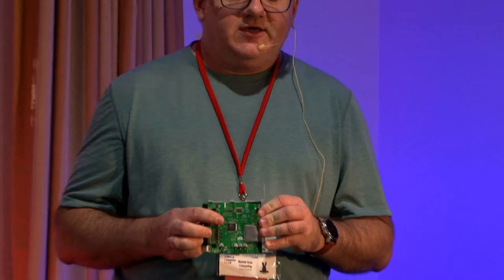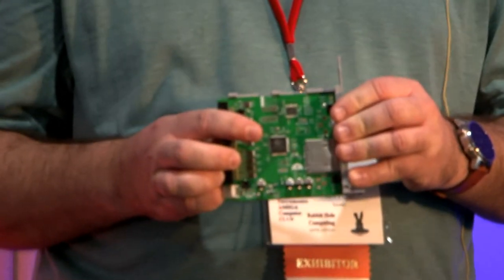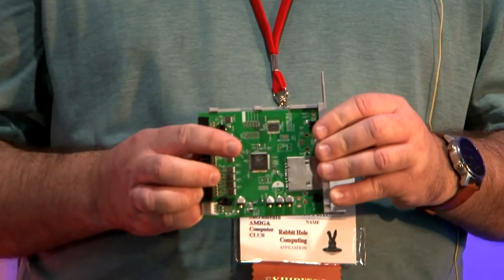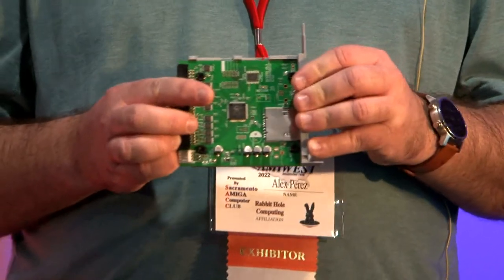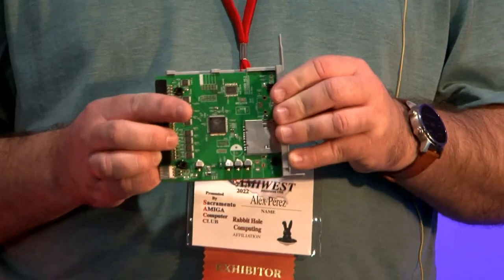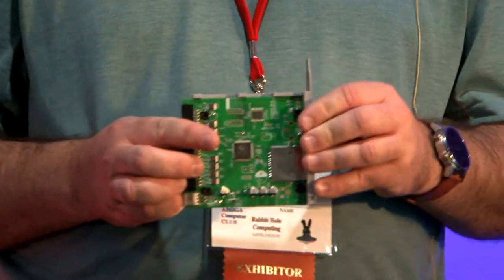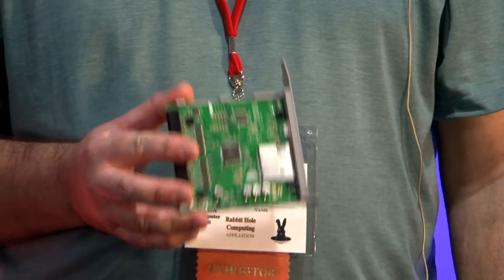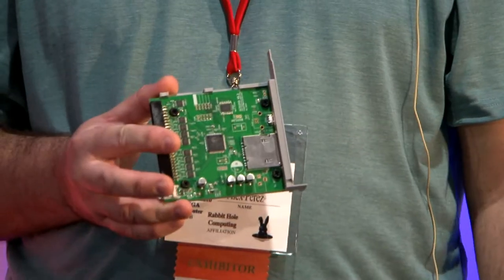Perez at the Amiwest Show 2022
Alex Perez talks about ZuluSCSI and SCSI in general when used on Amiga computers.  Filmed by Bernardo on October 23 in Sacramento, California, USA.